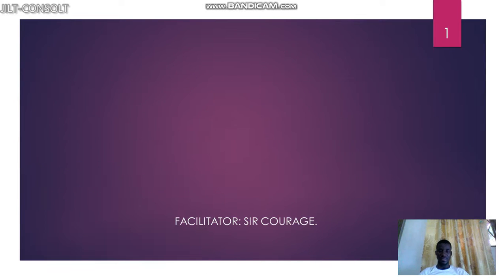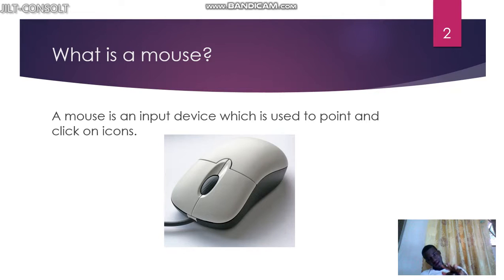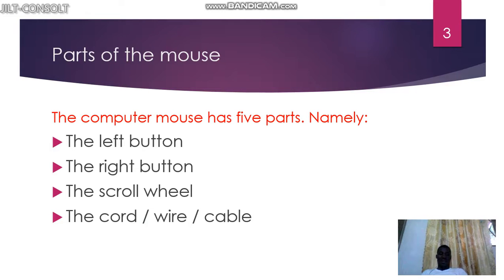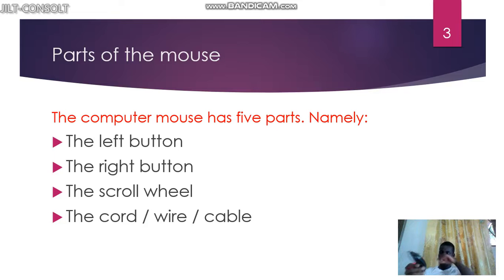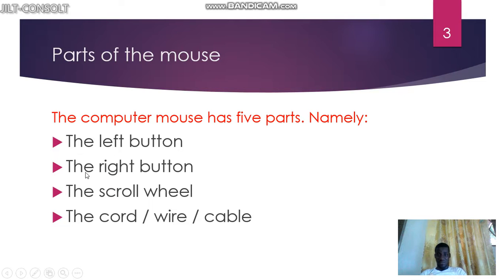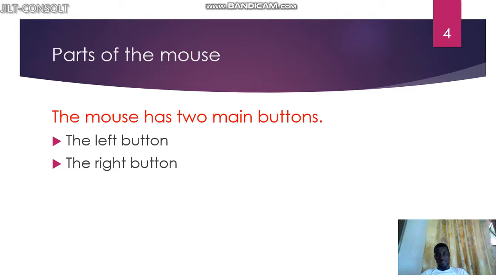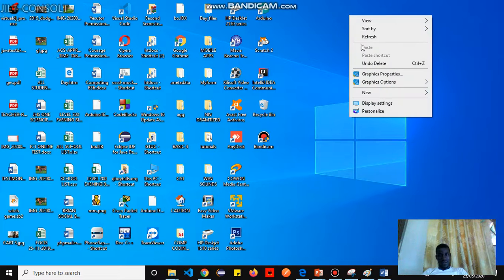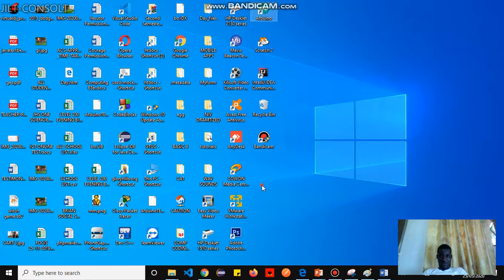The computer mouse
BASIC SCHOOL TUTORIALS